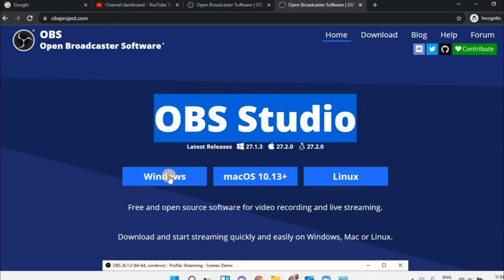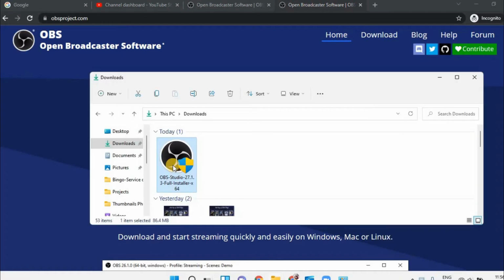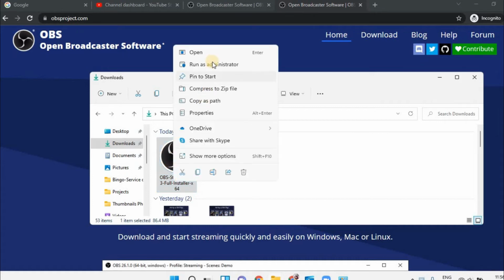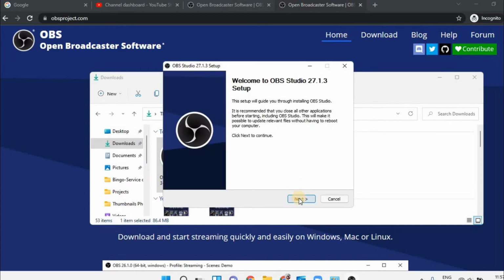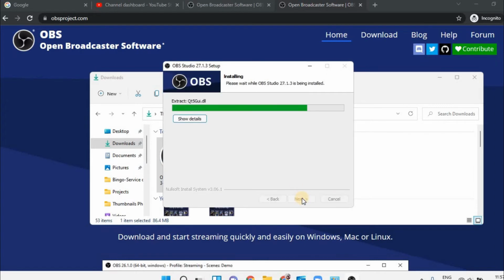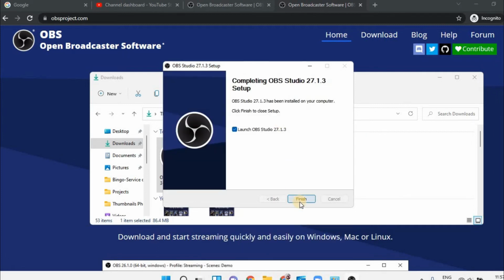Beginner's Guide to Installing OBS Studio on Windows 11 | OBS Studio Tutorial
** MORE HELPFUL VIDEO’s **